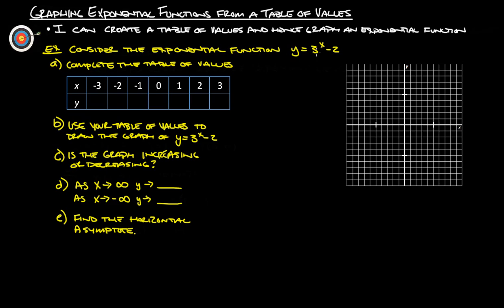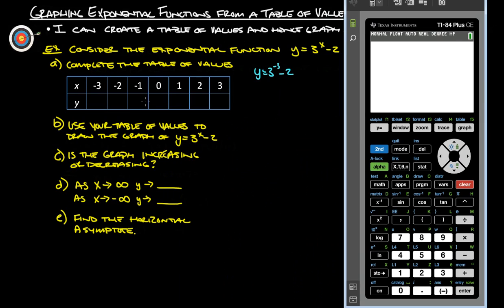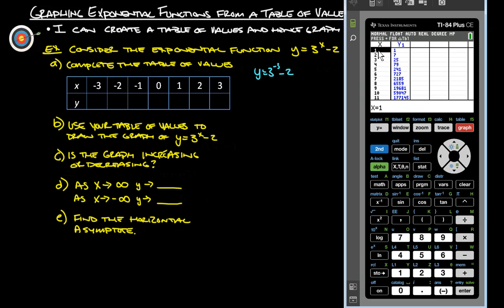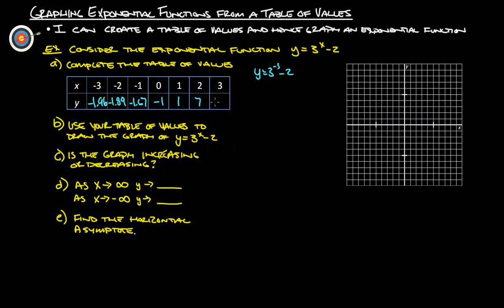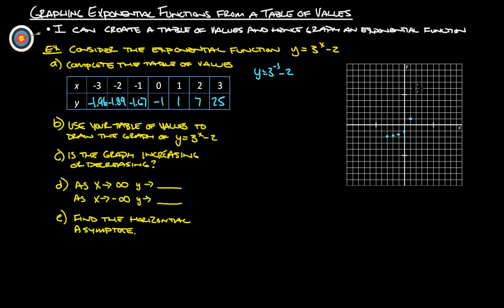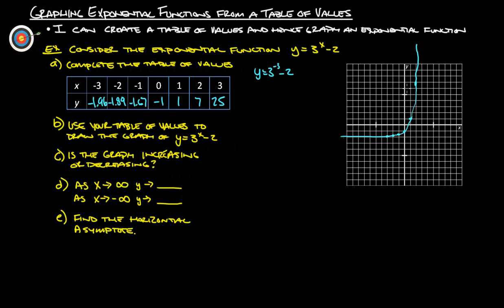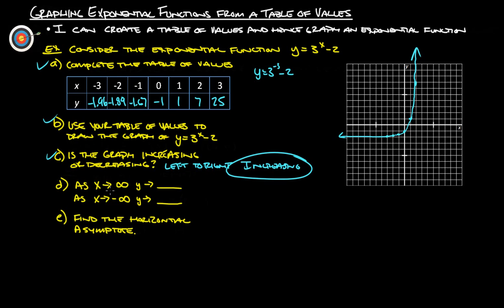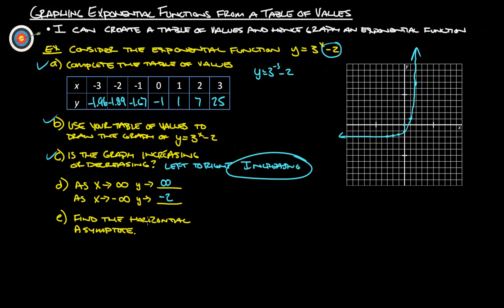8B Graphing Exponential Functions From a Table of Values